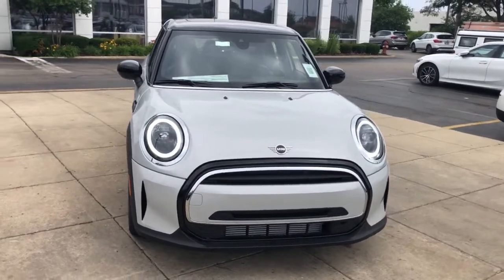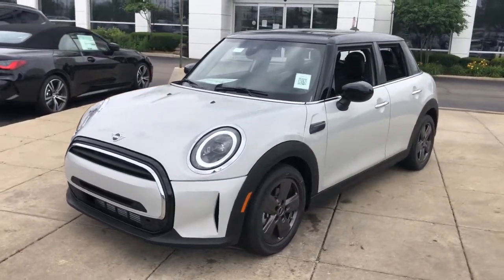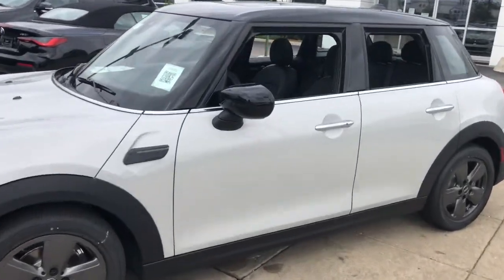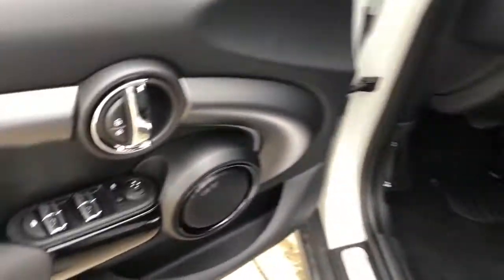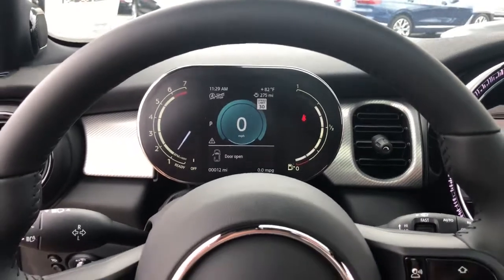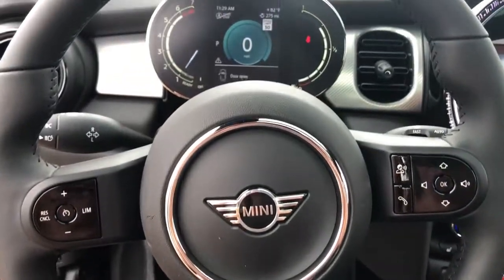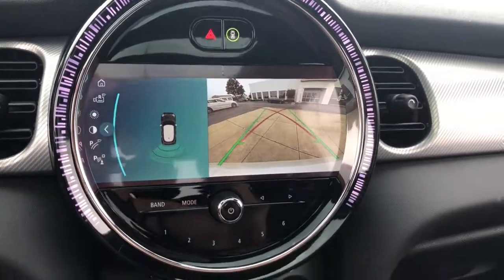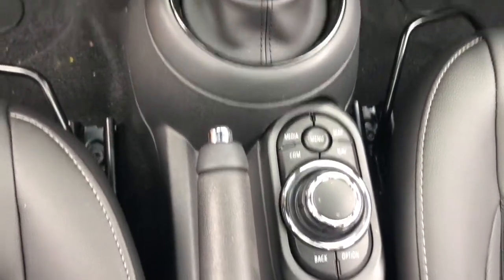2022 MINI Cooper_Hardtop_4_Door Schaumburg, Chicago, Barrington, Hoffman Estates, Palatine, IL M2205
White Silver Metallic New 2022 MINI Cooper_Hardtop_4_Door available in Schaumburg, Illinois at Patrick Mini. Servicing the Chicago, Barrington, Hoffman Estates, Palatine, IL area.

Patrick Mini
700 E Golf Rd

2022 MINI Cooper Hardtop 4 Door Signature is waiting for you. Our managers meticulously order well equipped vehicles with features that will fit any lifestyle. Watch the walk around video and read the vehicle details listed about this model and if you have any questions please do not hesitate to reach out to us.brbrAlloy Wheels Ambient Lighting Ambient Lighting Auto High-beam Headlights Backup Camera Brake assist Comfort Access Keyless Entry ConnectedDrive Services Dual Zone Auto Climate Control Dynamic Digital Instrument Cluster Electronic Stability Control Emergency Communication System Enhanced USB & Bluetooth Exterior Parking Camera Rear Fully Automatic Headlights Heated Door Mirrors Heated Front Seats Illuminated Entry Media Display MINI Assist eCall MINI Connected MINI TeleServices Navigation System Panoramic Moonroof Rain Sensing Wipers Remote Keyless Entry Remote Services Signature Trim Steering Wheel Mounted Audio Controls Storage Package Sunroof/Moonroof.brbrWe believe you deserve it all. That;s why at Patrick MINI youll experience luxury & value.brbrWhat do you get when shopping for a vehicle at Patrick MINI?brbr-Transparent True Car Pricingbr-Flexible Payment Options & the ability to shop from home work or on the roadbr-5 Easy Online Buying Steps with Patrick Direct or simply call 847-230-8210br-Online trade-in evaluationsbr-Consulting instead of sellingbr-Test drive from home or workbr-Friendly professional & trained MINI StaffbrbrWe hope your journey with us continues after you purchase. Visit PatrickMINI.com under LEARN MORE to read about our commitment to you. Its a Patrick thing!brbrAdditional offerings includebrbr-Easy options to service your MINI Cooper with Patrick Direct Service and our MINI certified service team.br-Encore training of your new MINI Cooper with a MINI Product Specialist.br-Order genuine MINI Cooper parts accessories or apparel from home work or on the road.br-Optional MINI Cooper warranty extension plans maintenance plans & protection add-ons tailored to your needs.br-Turn-In Upgrade Trade-In or Sell Your Car with the Patrick Exchange.br-Patrick Auto Body & Certified Collision Repair in Schaumburg & Naperville IL.brbrFind Patrick MINI a MINI Cooper new & used car dealership near you in Schaumburg 1 mile west of Woodfield Mall 30 miles west of Chicago 25 miles northwest of Oak Park IL. or 37 miles northeast of downtown Naperville IL.brbrTaking Care of You Every Day Thats the Patrick promise!brbrWe do our best to be as accurate as possible with our listings & descriptions. We do ask that you verify equipment mileage & pricing with a client advisor prior to purchasing. Pricing is subject to change without notice.